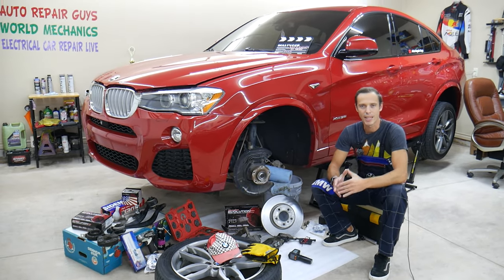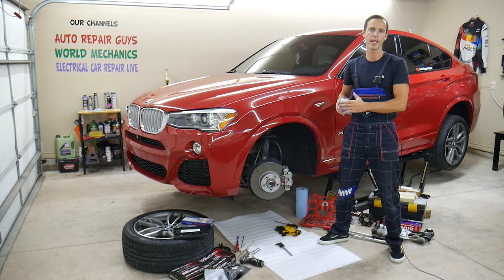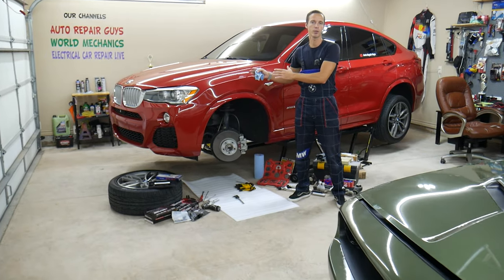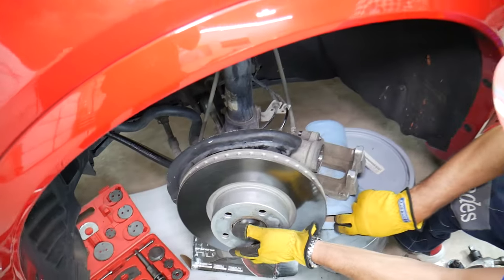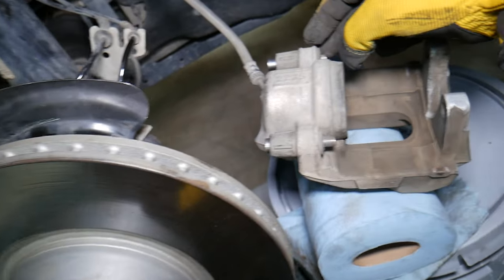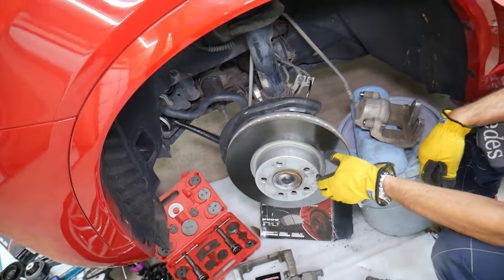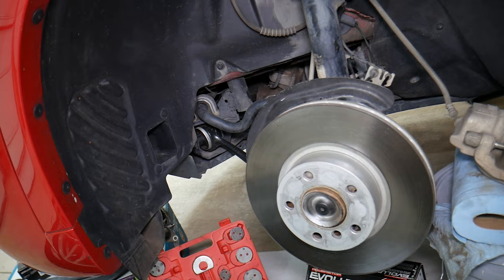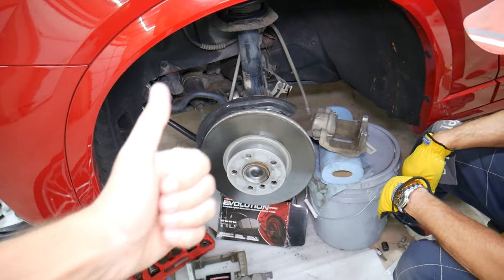HOW TO DIAGNOSE STUCK BRAKE CALIPER PISTON ON BMW, BRAKE DRAG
► BMW PARTS More Parts Bellow ▼
If you have sticking brake caliper piston on your BMW also know as brake drag and you wonder how to diagnose sticking brake caliper piston, brake drag on your BMW we will explain that. We have a video that explains how to replace BMW brake pads and brake disc rotor step by step. We demonstrated how to diagnose sticking brake caliper piston, brake drag on 2015 BMW X4 but the video may be helpful on:
BMW F10 F11 F07 Brake Caliper Piston Stuck, Brake Drag BMW 520i 523i 528i 530i 535i 550i 518d 520d 525d 530d 535d
BMW F30 F31 F34 Brake Caliper Piston Stuck, Brake Drag BMW 318i 320i 325i 328i 330i 335i 340i 318d 320d 325d 328d 335d
BMW F32 F33 F36 Brake Caliper Piston Stuck, Brake Drag BMW 418i 420i 428i 430i 440i 418d 420d 435d
BMW E90 E91 E92 Brake Caliper Piston Stuck, Brake Drag BMW 318i 320i 325i 328i 330i 335i 340i 318d 320d 325d 328d 335d
BMW E60 E61 Brake Caliper Piston Stuck, Brake Drag BMW 520i 523i 528i 530i 535i 550i 518d 520d 525d 530d 535d
BMW F20 F21 Brake Caliper Piston Stuck, Brake Drag
BMW F22 F23 Brake Caliper Piston Stuck, Brake Drag
BMW E84 X1 Brake Caliper Piston Stuck, Brake Drag

► Brake Pad Wear Sensor
► Brake Cliper Rewind Tool
► Front Brake Pads and Discs
► Rear Brake Pads and Discs